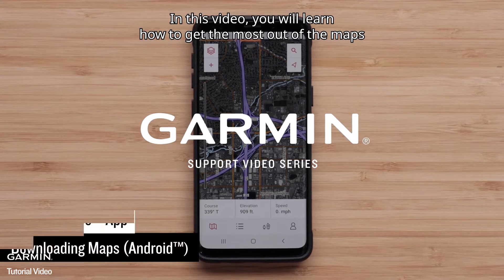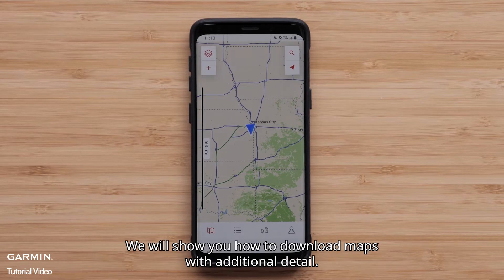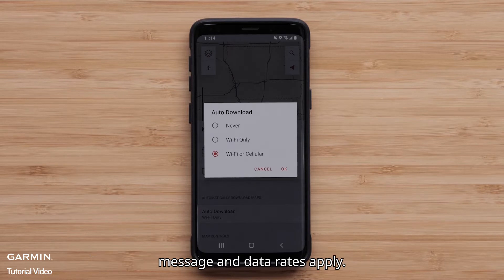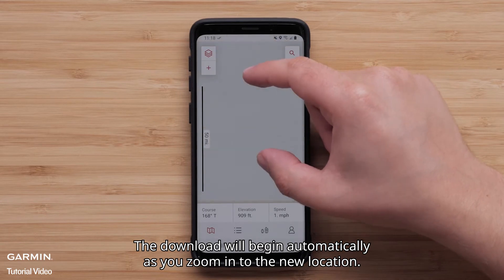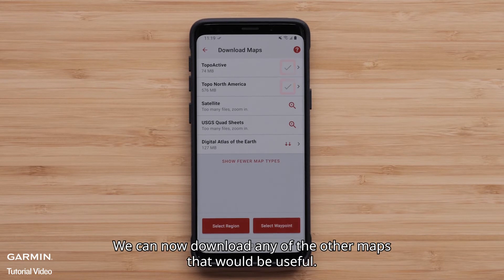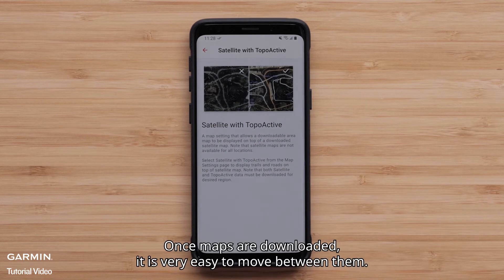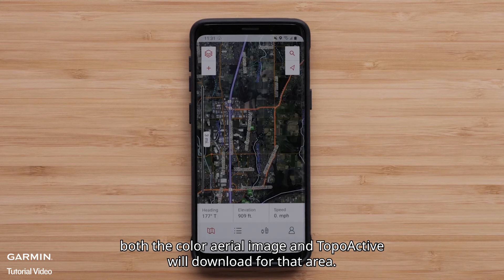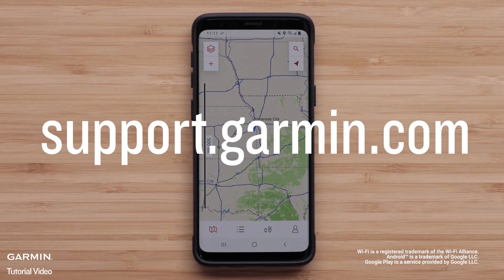Tutorial - Downloading Maps to Garmin Explore App (Android)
In this video, you will learn how to get the most out of the maps that are available on the Garmin Explore app.

0:00 Garmin Explore app
0:31 Auto downloading maps
0:58 Enabling "Data Fields" and "Scale Bar"
1:12 Auto downloading maps for a new region
1:28 Downloading other available maps
2:40 Manually downloading maps